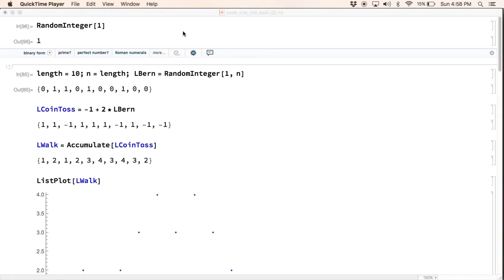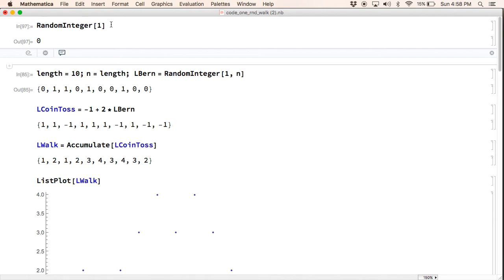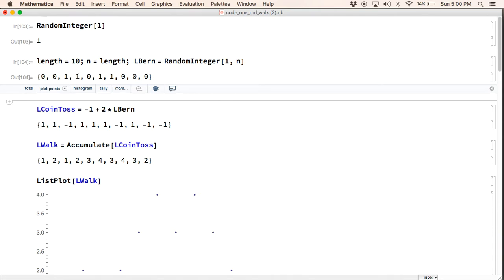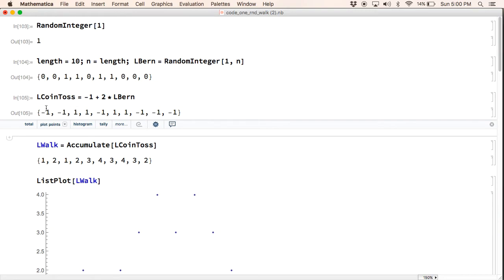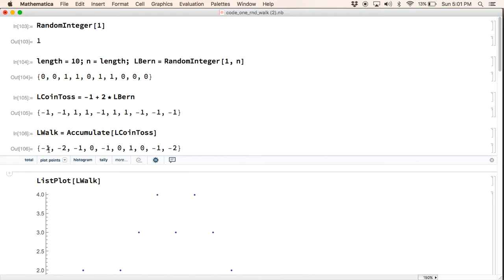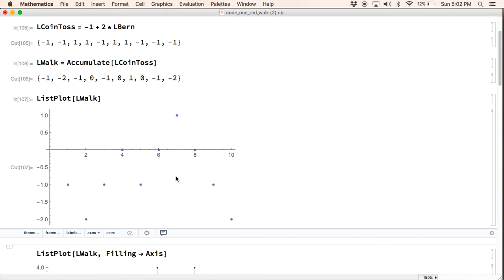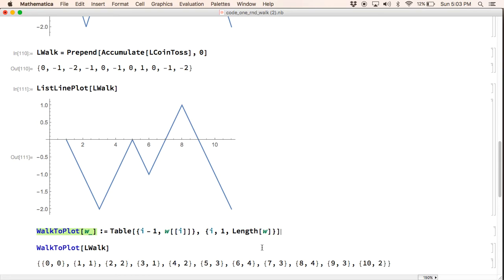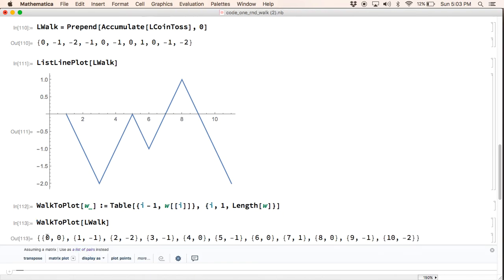mathematica one rnd walk